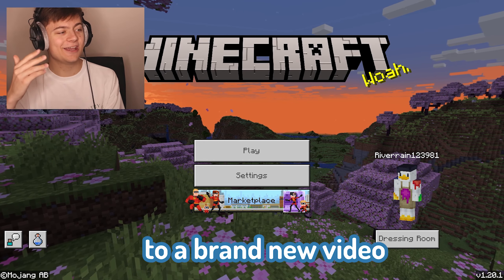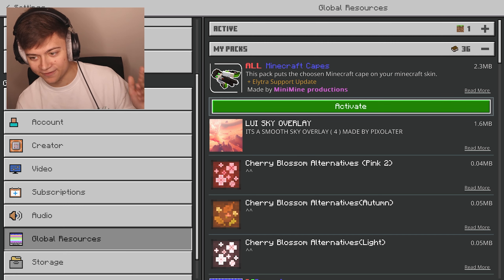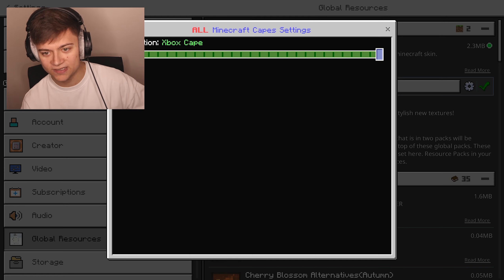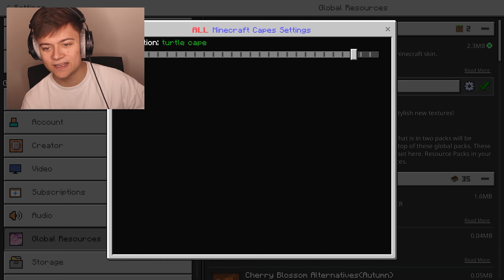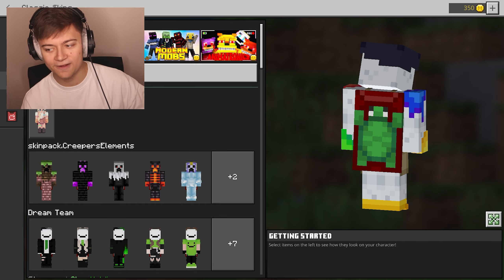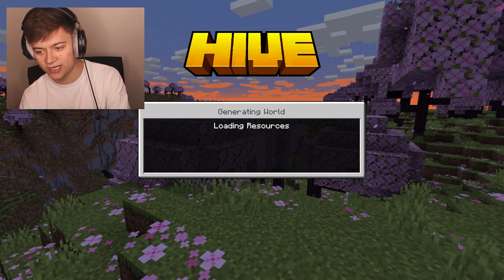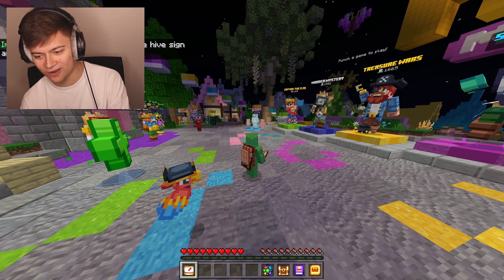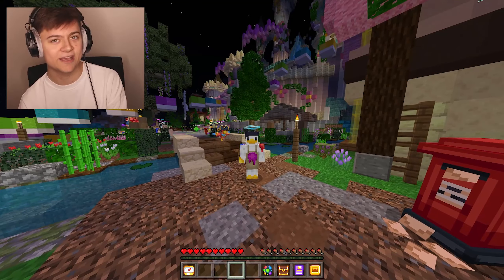How To Get Capes in Minecraft Bedrock *2023* (1.20+ WORKING)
Join My Minecraft Server! IP: RiverNetwork.Net How To Get Capes in Minecraft Bedrock *2023* (1.20+ WORKING)

DOWNLOAD!

Drop a like for more! :D Checkout My Keyboard Here!